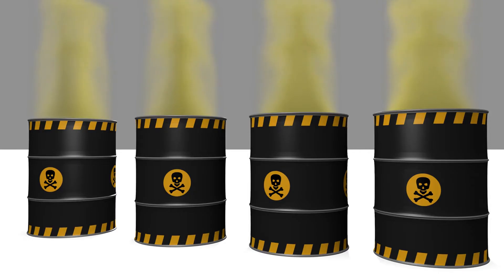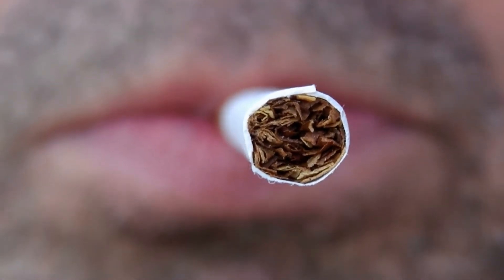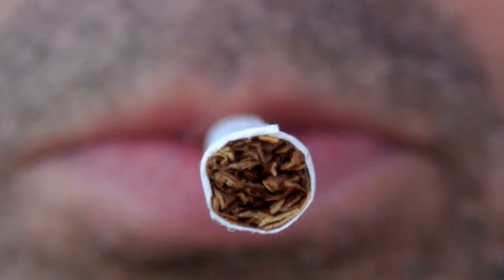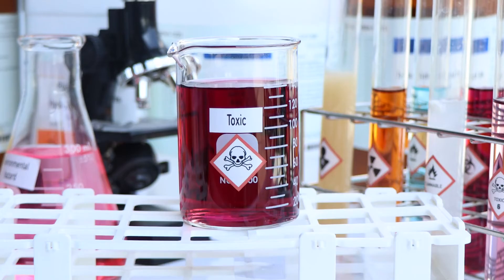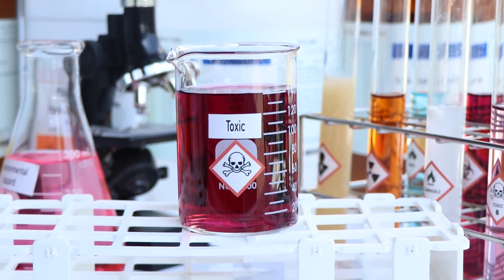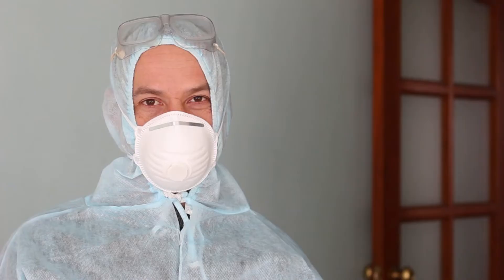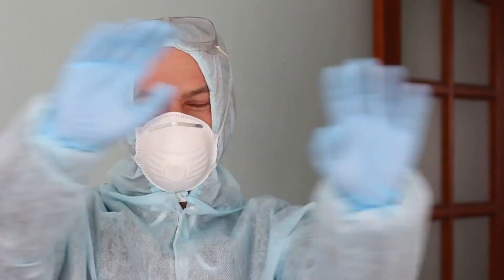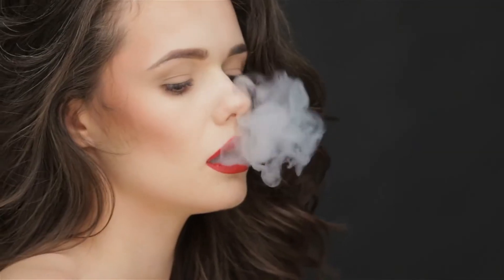What is Toxicodynamics? (3 Minutes)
In this informative video, we will explore "What is Toxicodynamics? A Comprehensive Overview." Toxicodynamics is a critical field of study that examines how toxic substances interact with biological systems and the mechanisms through which they exert their effects. In this guide, we will break down the key concepts of toxicodynamics, including the dose-response relationship, the pathways of toxicity, and the factors that influence an organism's response to toxicants. We will also discuss the importance of toxicodynamics in assessing risks to human health and the environment, as well as its applications in regulatory science and public health. Whether you are a student, a researcher, or someone interested in toxicology, this video will provide valuable insights into the fascinating world of toxicodynamics. Join us as we uncover the significance of understanding how toxins affect living organisms!